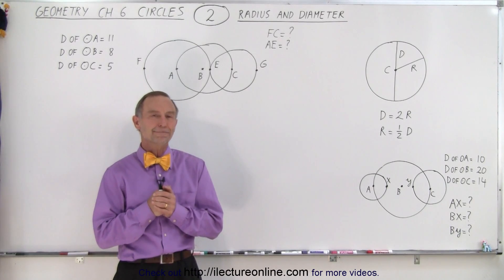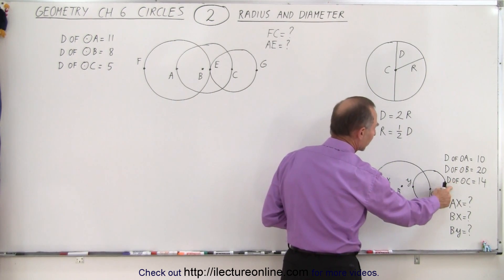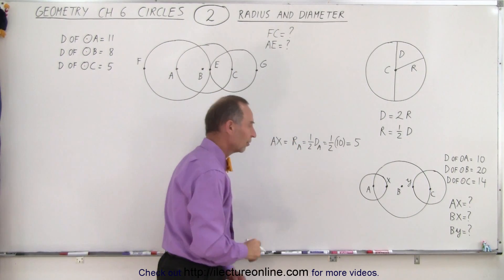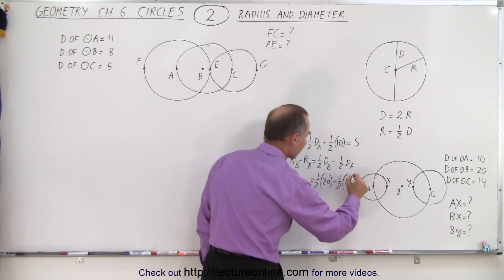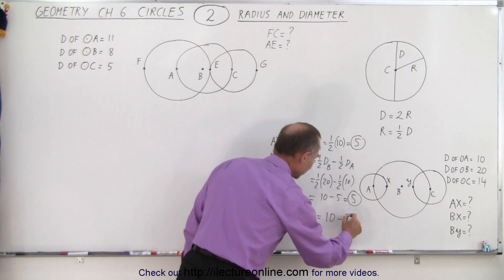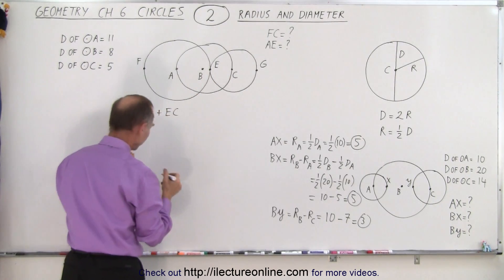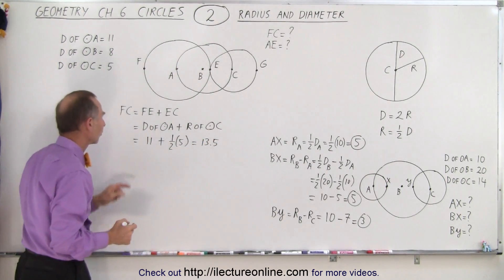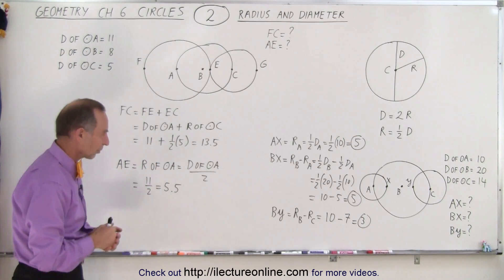Geometry - Ch. 6: Circles (2 of 39) Radius and Diameter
We will learn the relationship between Radius and Diameter and find FC=? and AE=? given diameter of circle A=11, diameter of circle B=8, and diameter of circle C=5.

Title search of video on other plateforms:  Geometry - Ch. 6: Circles (1 of 39) What is a Circle?

Title search of video on other plateforms:  Geometry - Ch. 6: Circles (3 of 39) Circumference and the Number pi